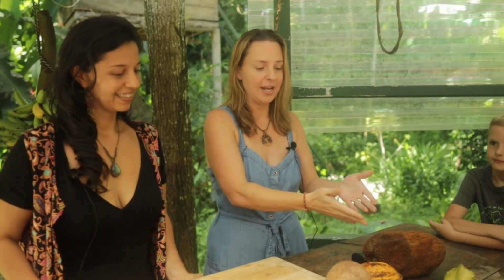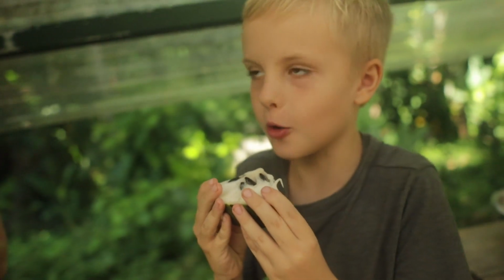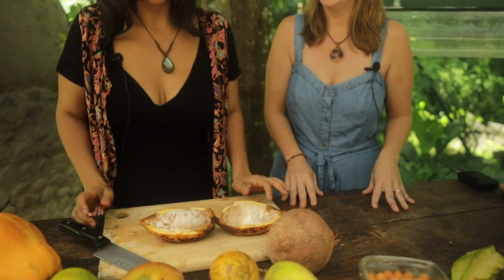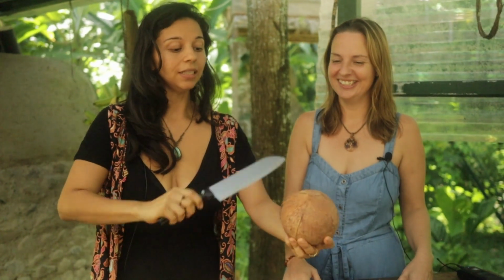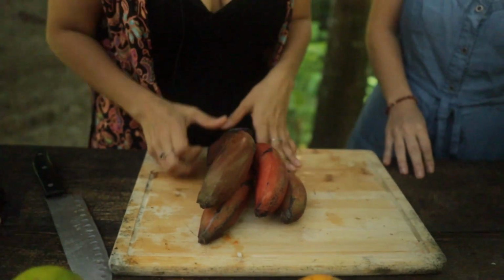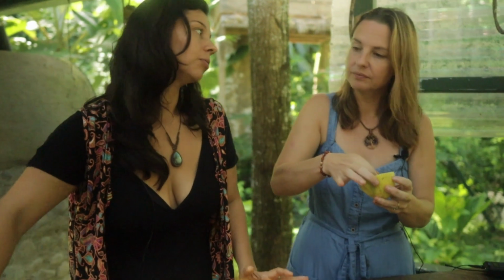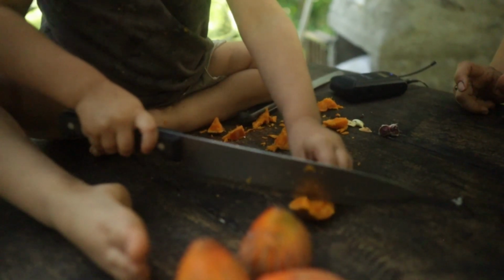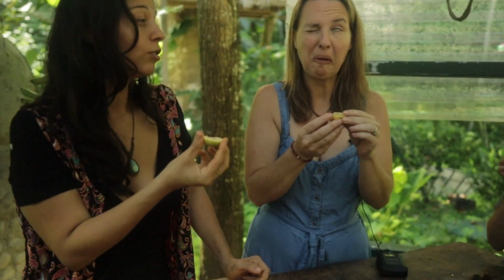Fruit of Costa Rica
Hazel teaches us about some of the fruits found on the Caribbean side of Costa Rica.

Finding Nature's Heroes follows a family from Los Angeles, CA on a mission to find people who are saving nature. This dynamic family of 6 including 2 parents, 1 kid, 2 cats and a dog named Dude are leaving their home, getting in an RV and traveling across the US and down through Central and South America. While they are on the move they are searching for the individuals or small groups who are giving their time/money/effort and heart into saving our nature, and this could be through propagation, conservation, advocacy and much more. This family is going to document and highlight these heroes stories, making a documentary for everyone to see - shining a light on their efforts. Finding Nature's Heroes will bring focus to environmental problems, and then learn from the experts and heroes on how to help fix our planet. Finding Nature's Heroes will then give people in real time ways they can help our planet from wherever they are in the world. Simple solutions like plant a tree, grow a garden, stop using single use plastics and straws, recycle, reuse, repurpose, limit consumption and waste and so on.